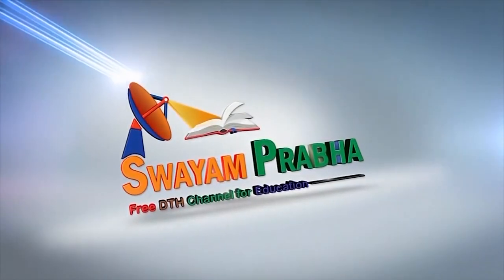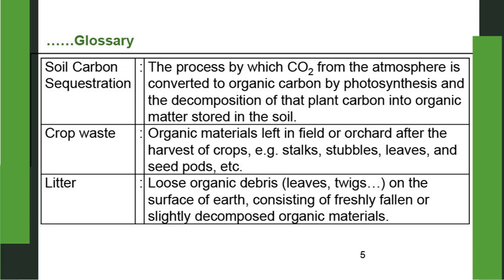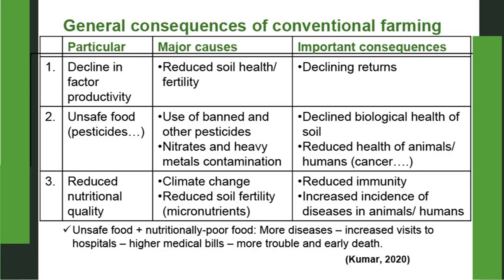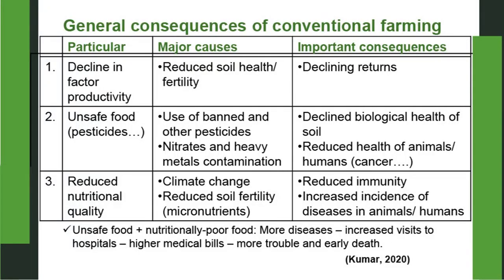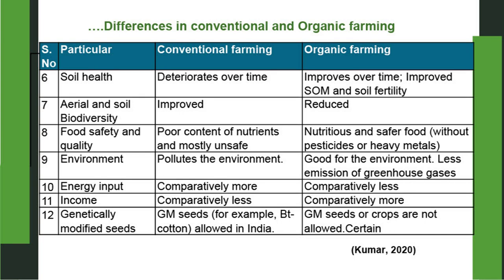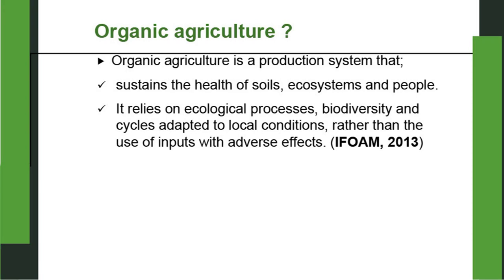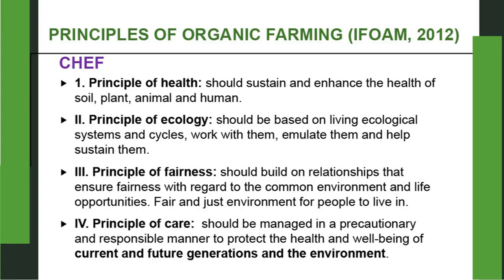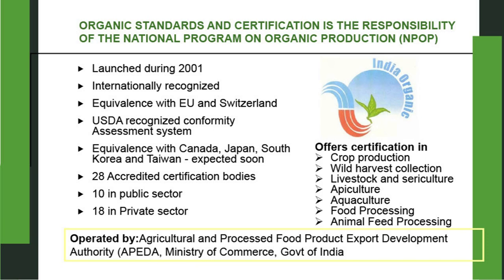Introduction to Organic Farming